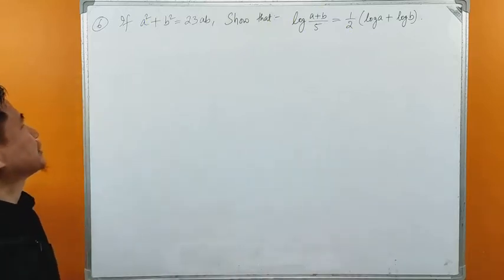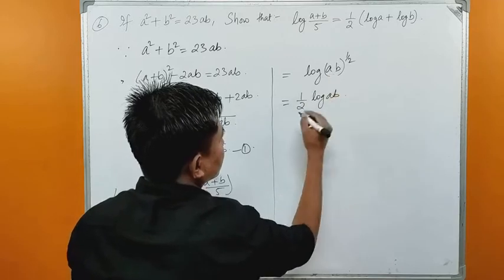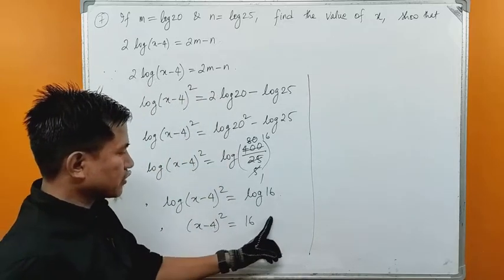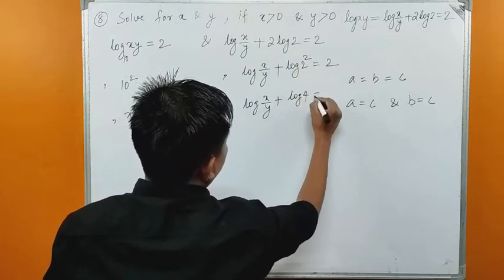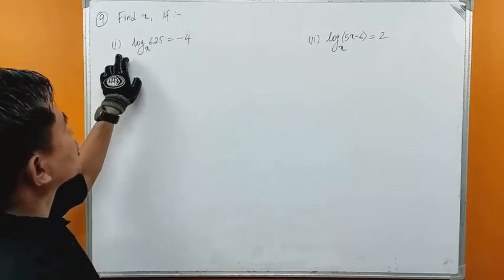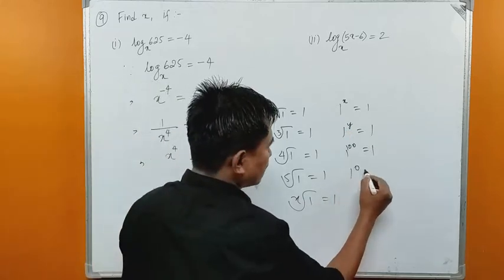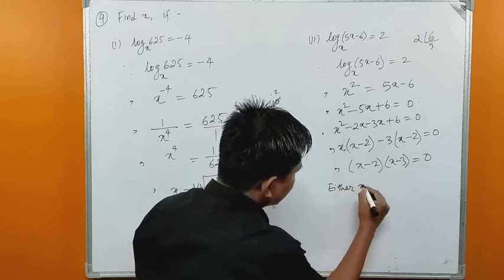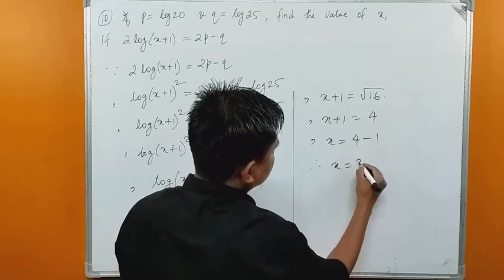Logarithms | Simplest Explanation!!!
This video contains the solutions of questions from Ex- 8d of ICSE Class 9 Chapter Logarithms. Each question has been solved and explained with intent to clarify the idea of logarithms and the syllabus of icse examination.